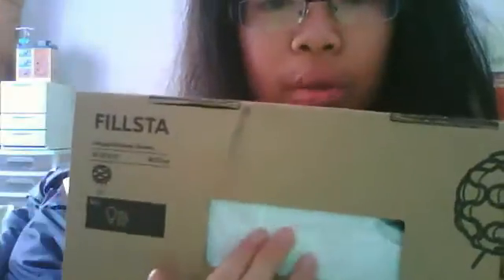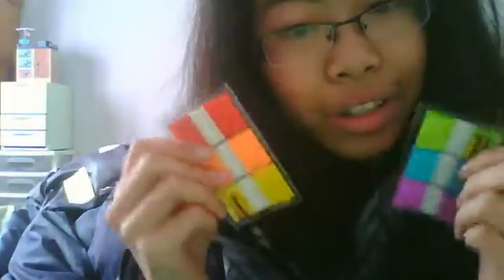Small Haul!!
went to ikea and walmart just share a few things i bought!